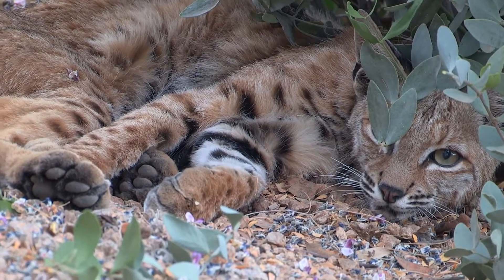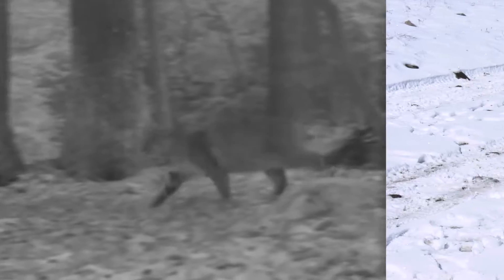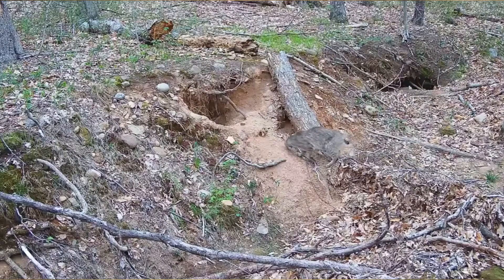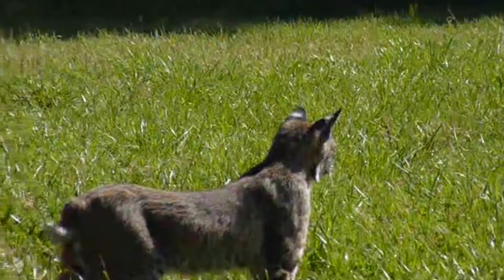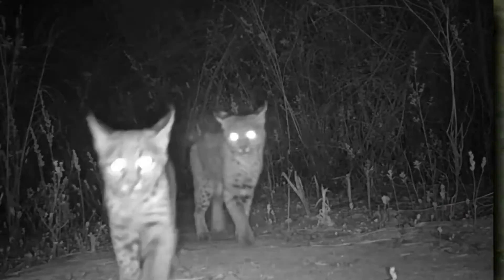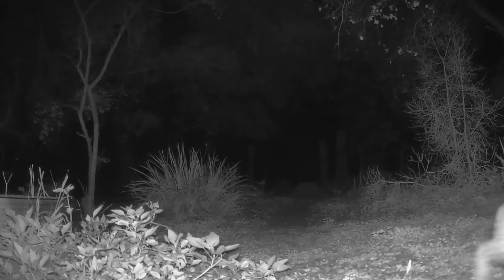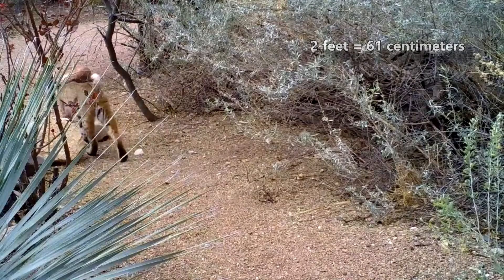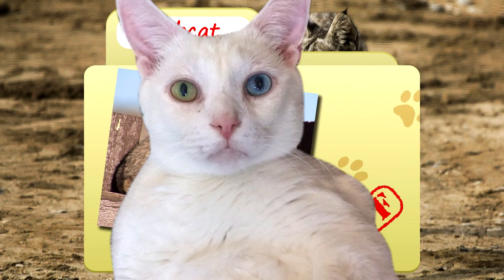Bobcat Facts: the RED LYNX 🐱 Animal Fact Files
The bobcat is also known as the red lynx, but bobcats are slightly different than lynxes. This bobcat facts video discusses some of those differences and then highlights some cool facts about bobcats!

Scientific Name: Lynx rufus
Range: southern Canada to Mexico
Habitat: most areas with woods and rocks
Size: 15-30 pounds (6.8-13.8kg), 2 feet (61cm) at the shoulder
Diet: rodents and lagomorphs as well as birds, lizards, raccoons, deer, etc.
Threats: owls, foxes, male bobcats
Lifespan: 6-8 years on average

Bobcat VS LYNX 0:00
Bobcat NAME 0:35
Bobcat HABITAT 1:02
Bobcat TERRITORY 2:00
Bobcat REPRODUCTION 2:42
Bobcat DIET and THREATS 2:34
Bobcat SIZE and RANGE 3:54
Thanks! 4:33